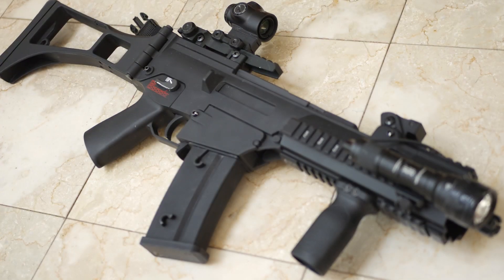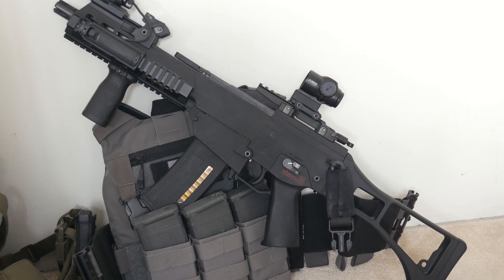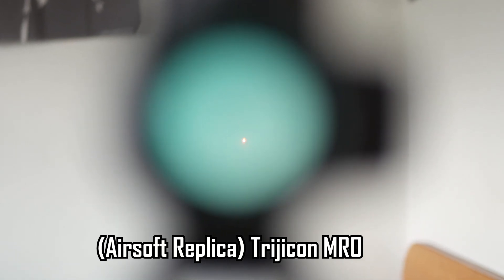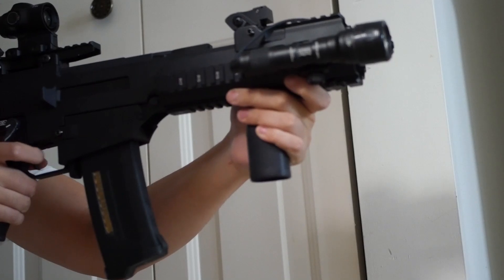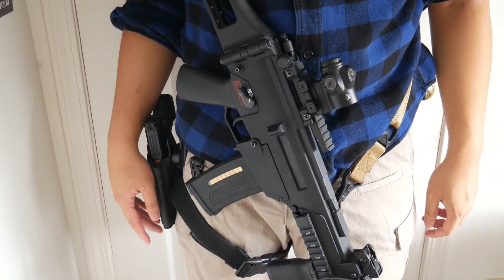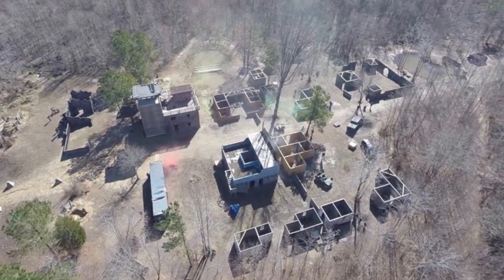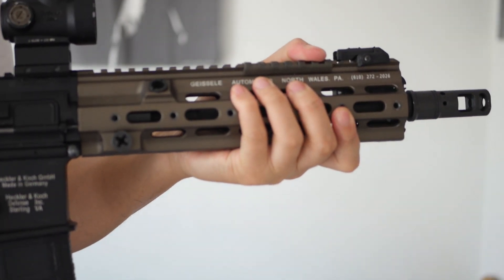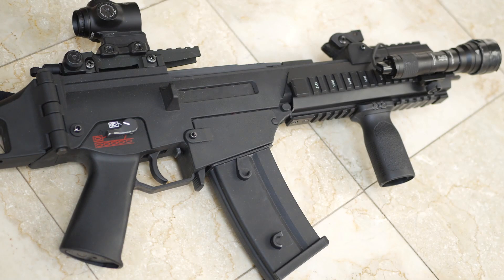Setting up your Airsoft Rifle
Setting up your airsoft rifle can get complicated. With the number of optics, lights, and other attachments on the market, it can be difficult to decide on what to prioritize. Today, I'm going to tell you what I think is the more important.

Spoiler: The best upgrade is a gym membership